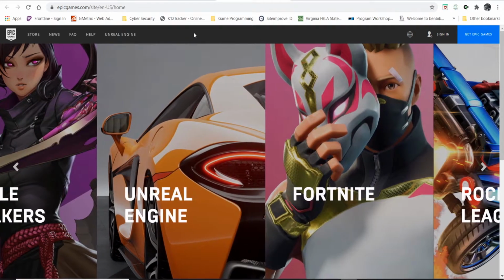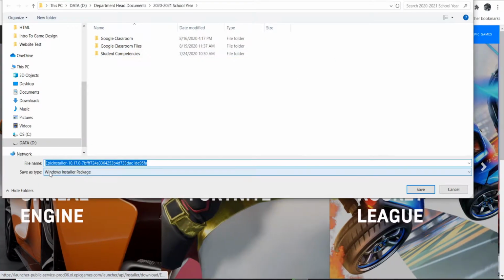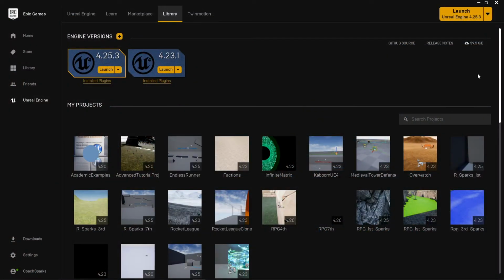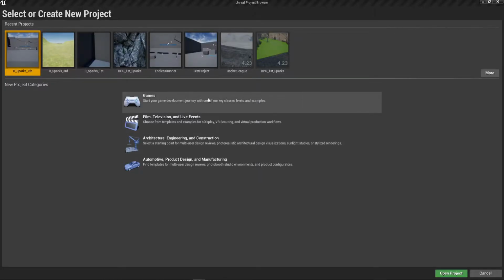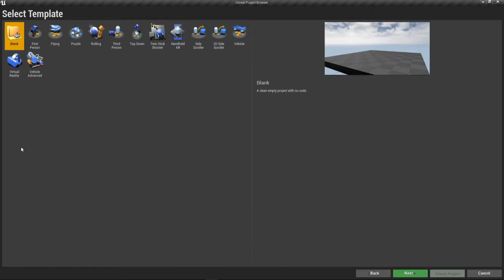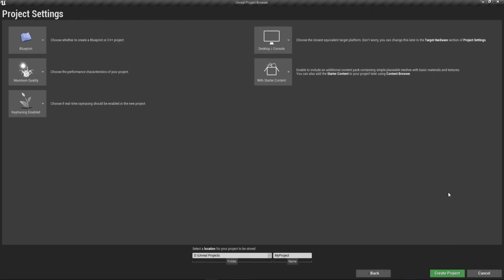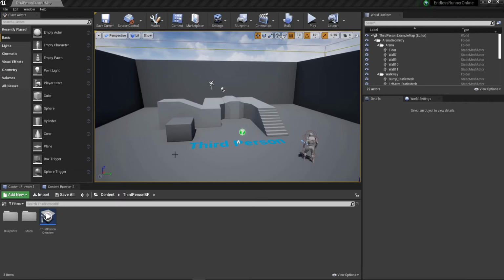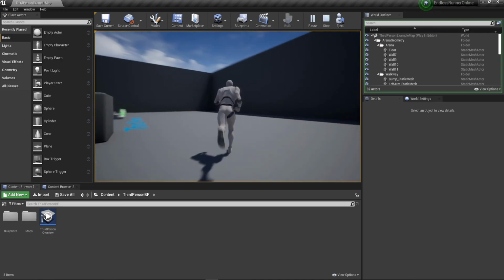Endless Runner 1 Project Creation